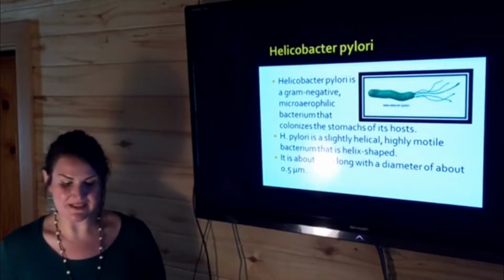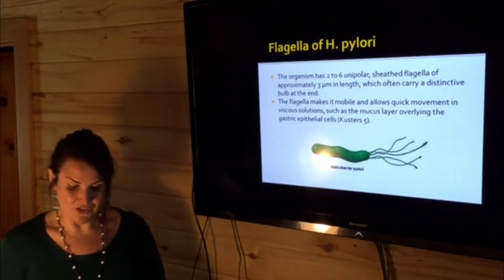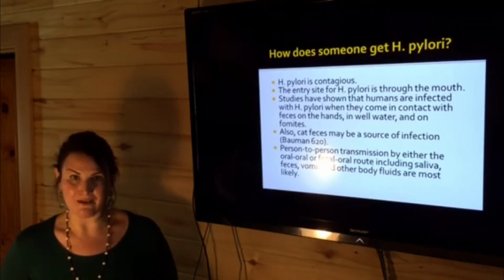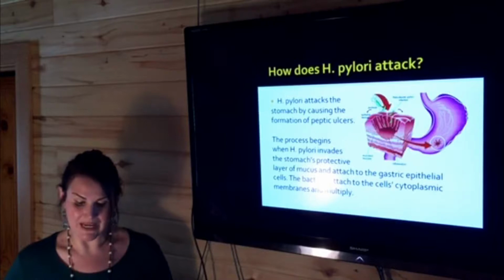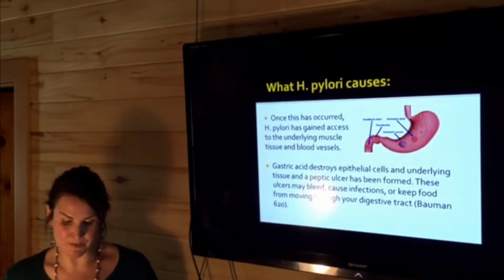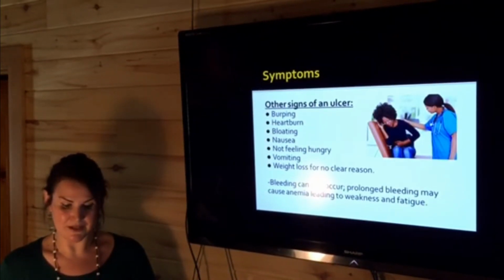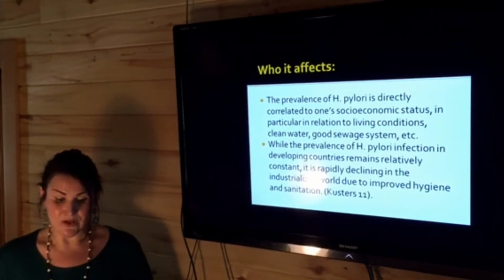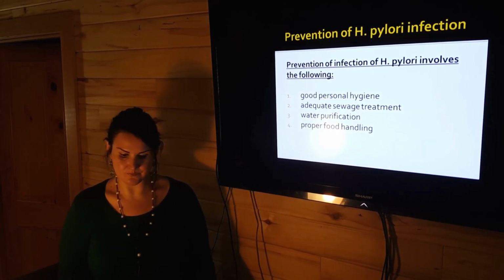Helicobacter Pylori Presentation by Lauren Sanders